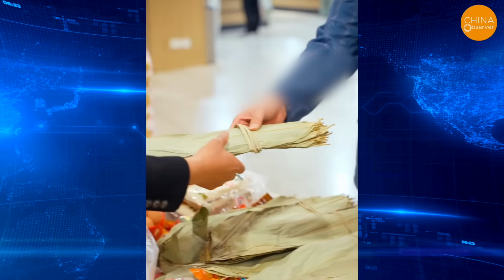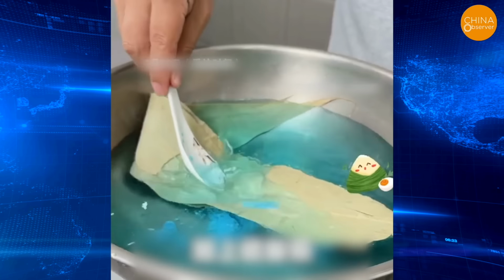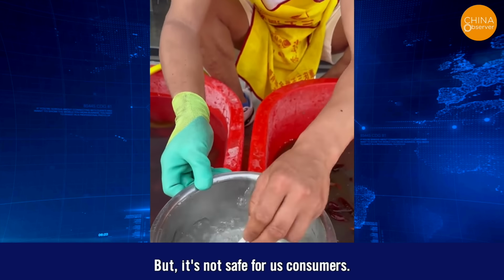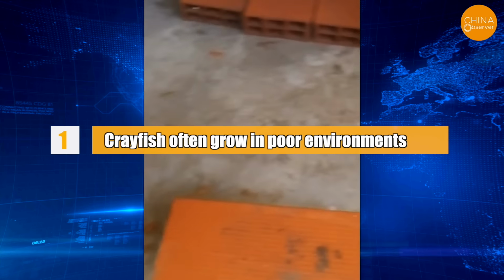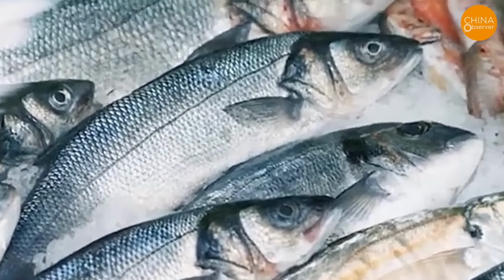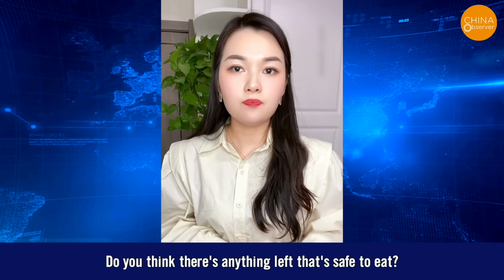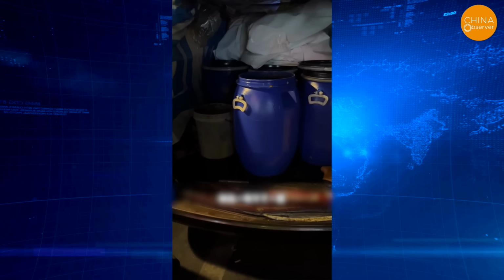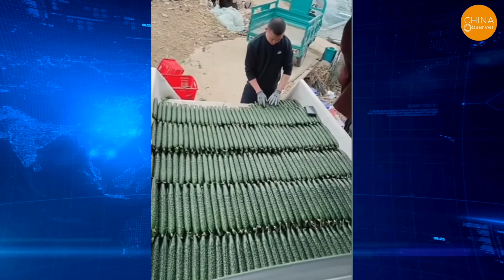Bleached Crayfish, Dyed Apples and Rice Dumplings, Saccharin Buns—China’s Fake and Toxic Foods 2024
Rice dumplings, or zongzi, are a beloved traditional Chinese delicacy, especially popular during the Dragon Boat Festival in May or June. They carry significant historical and cultural meanings. The leaves used for wrapping zongzi are a crucial part of the preparation process. These leaves not only encase the glutinous rice and fillings but also impart a fragrant aroma, enhancing the overall taste of the zongzi. In recent years, a bright green type of fresh zongzi leaves has appeared on the market, attracting buyers with their appealing look. But these leaves turned out to be toxic. In June, a video blogger named "Xin Jifei" exposed on Douyin that some fresh zongzi leaves were soaked in chemical solutions as part of artificial processing.